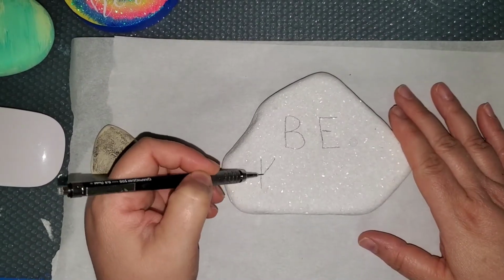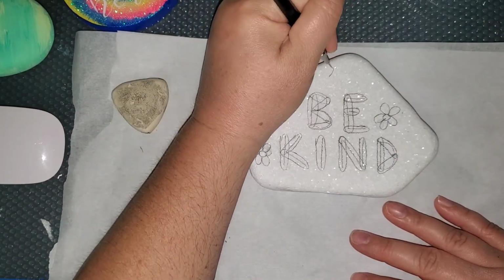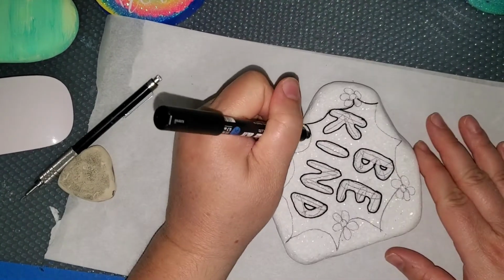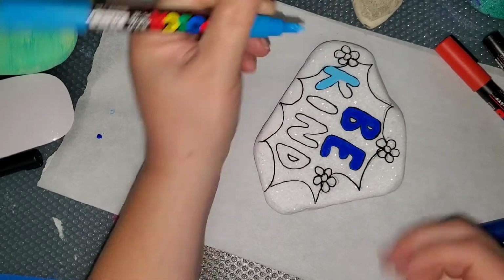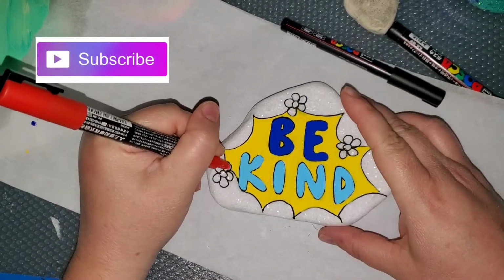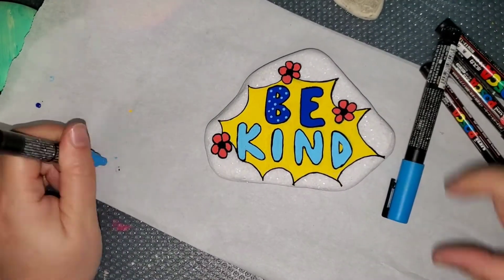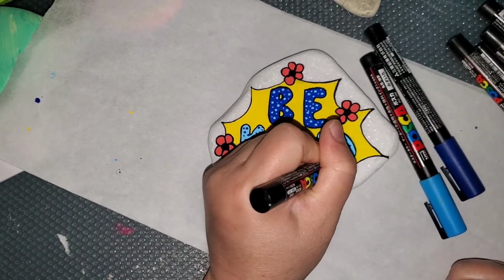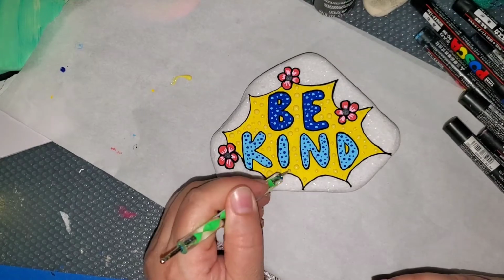be kind kindness rock tutorial | beginner rockpainting | pop art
An easy kindness rock in pop art style.
supplies you need for this rock:
🖊posca pens in blue, light blue, yellow, red, pink and black.
🌟extreme glitter by folkart in black and yellow

Hope you paint with me!